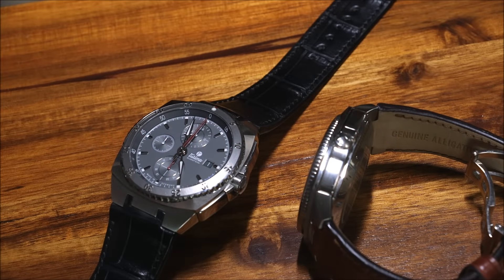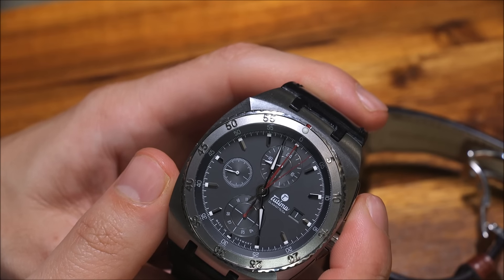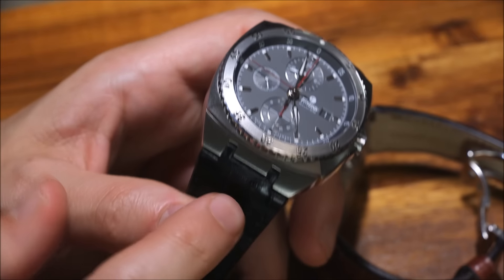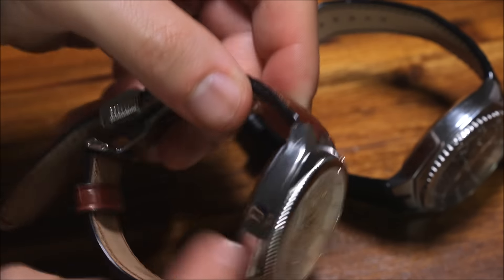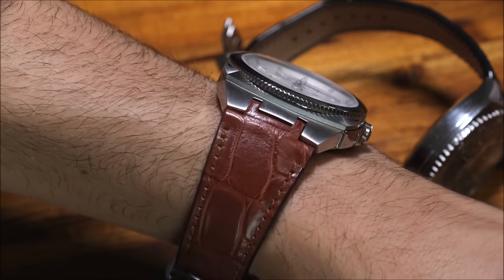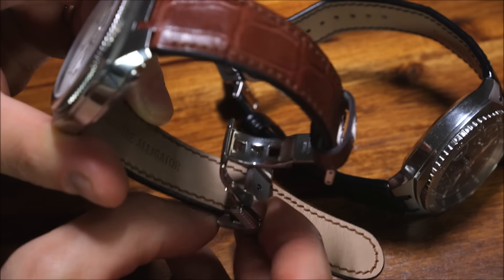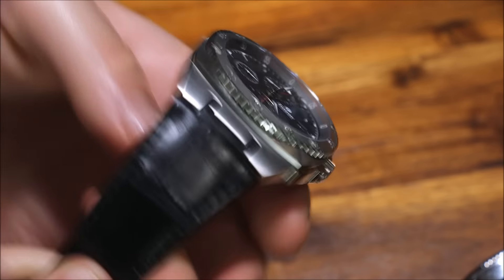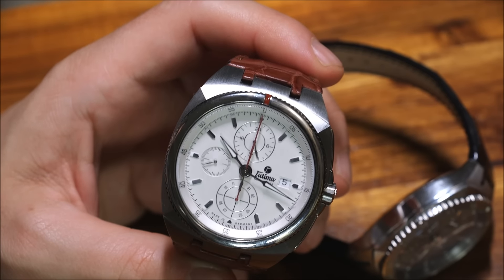Tutima Saxon One Chronograph Watch Review | aBlogtoWatch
Tutima Saxon One Chronograph Watch Review

Ariel Adams of aBlogtoWatch reviews the Glashutte, Germany-made Tutima Saxon One Chronograph watch.